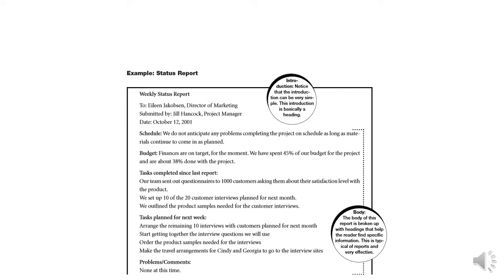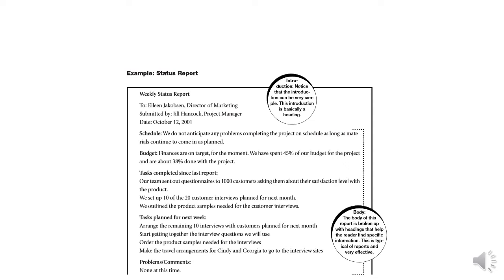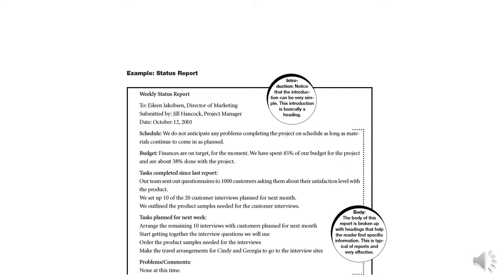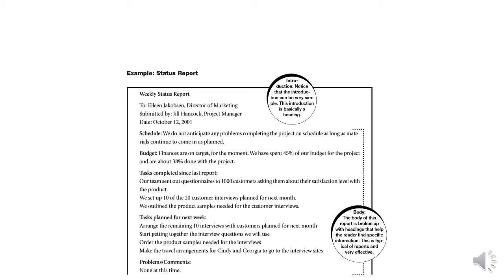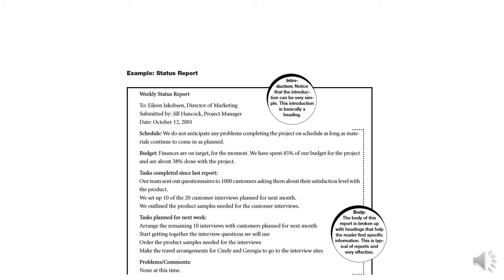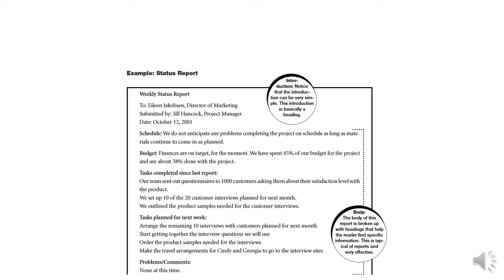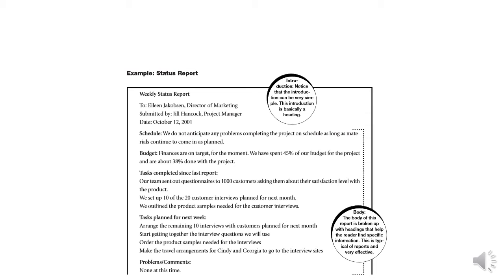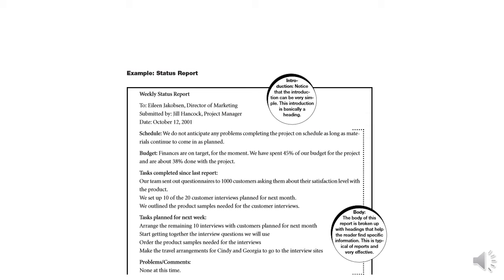Status Report, Employee Performance Appraisal